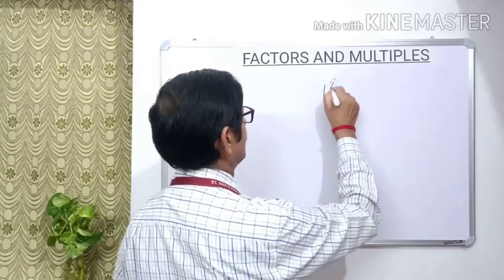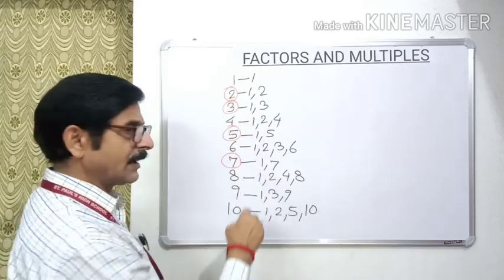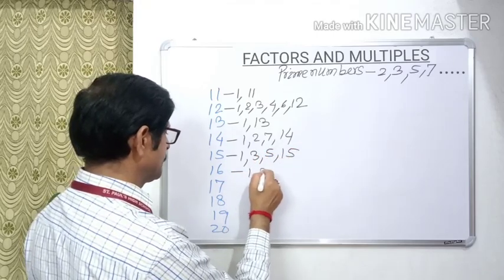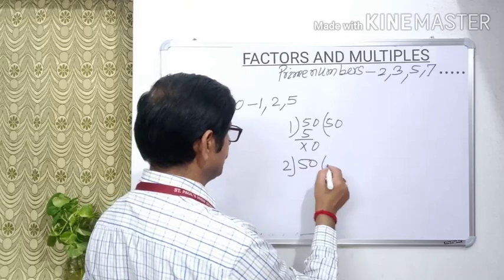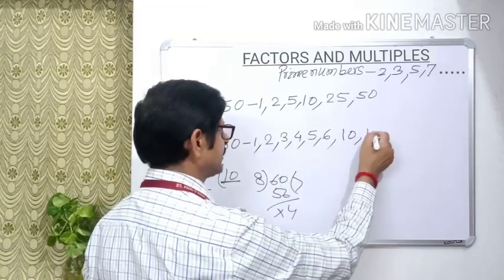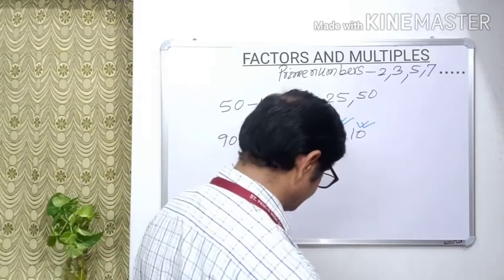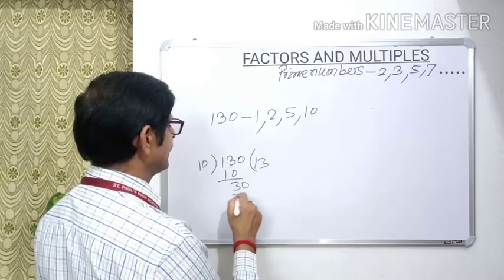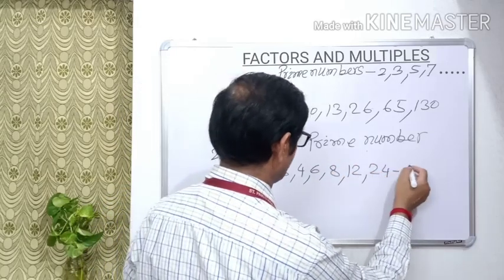FACTORS , PRIME AND COMPOSITE NUMBERS ( FACTORS AND MULTIPLES )